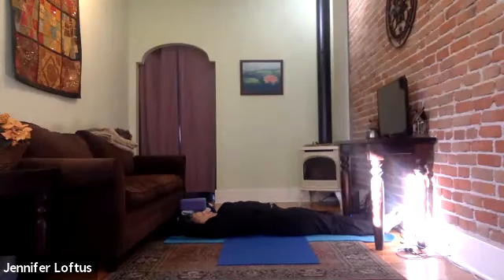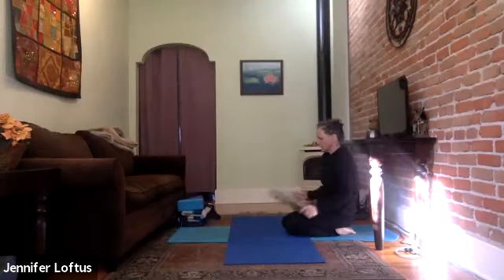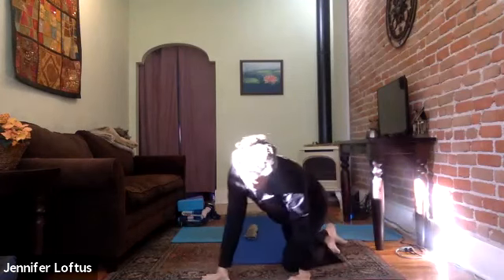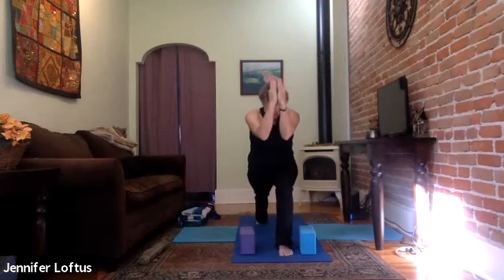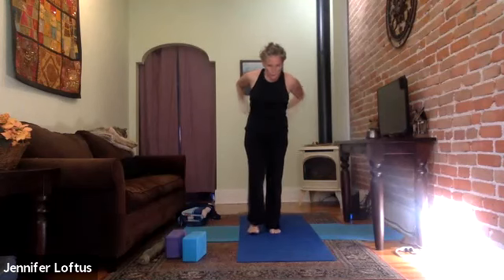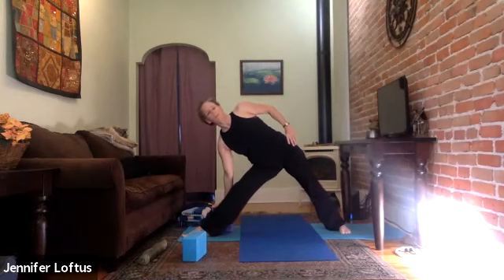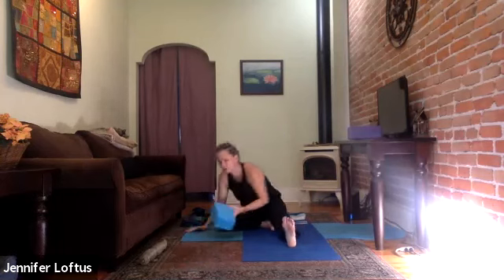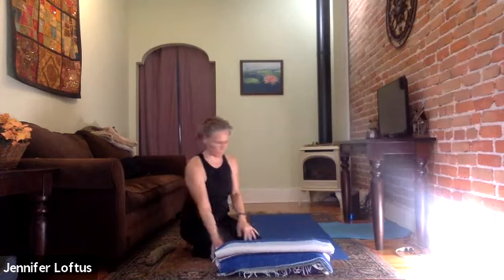Working with the spine and rib cage, recorded 12:3:20